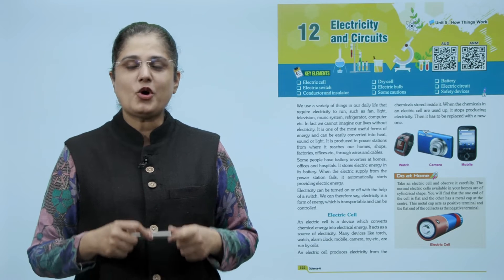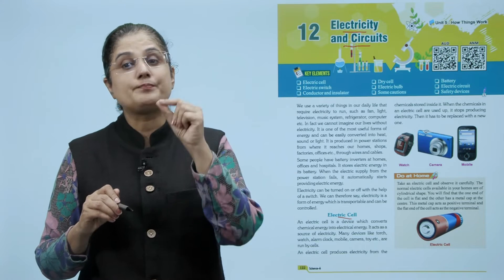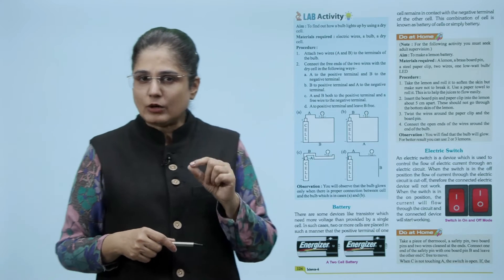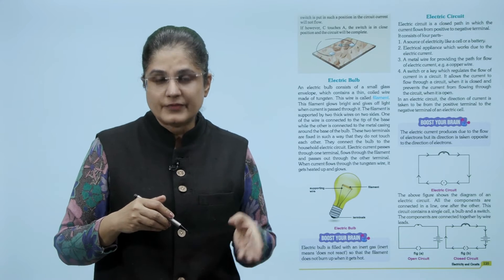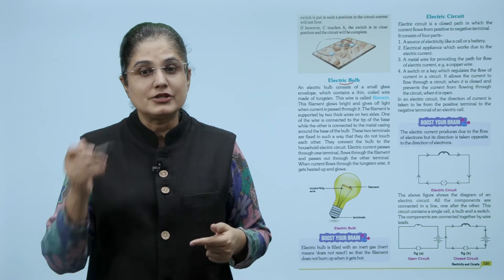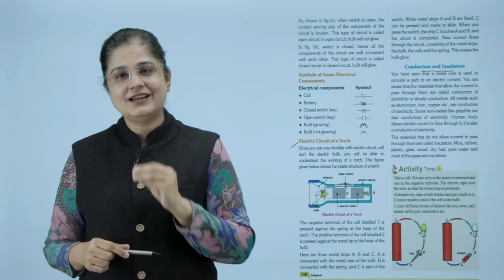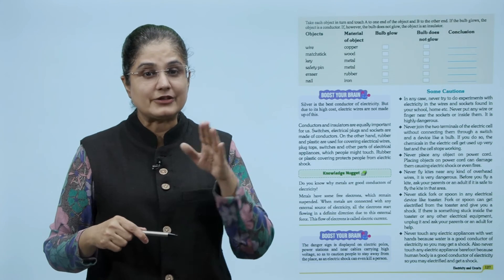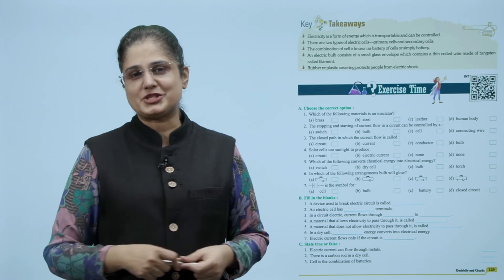Knowledge Tree Books Science Class 6 Chapter 12